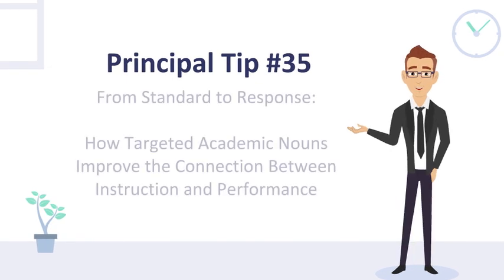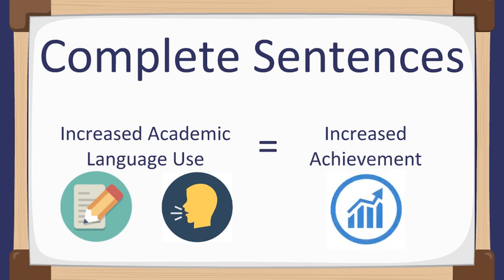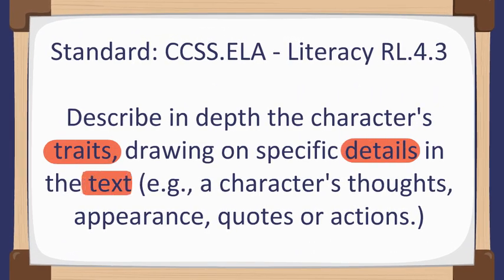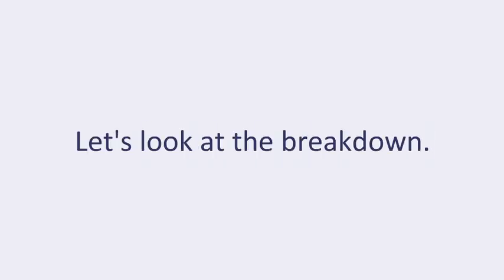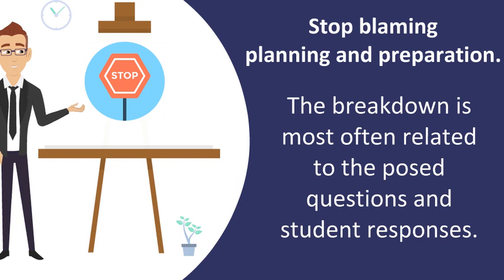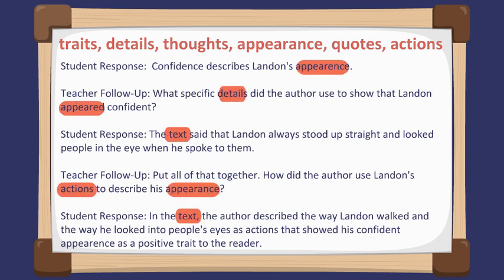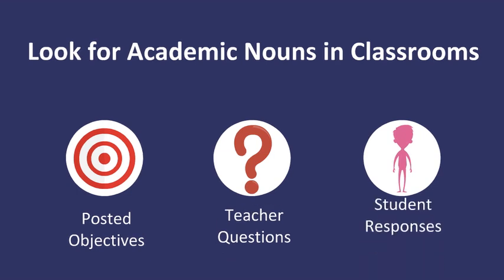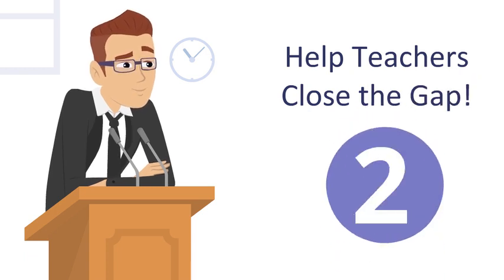Principal Tip #35: From Standard to Response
How Targeted Academic Nouns Improve the Connection Between Instruction and Performance